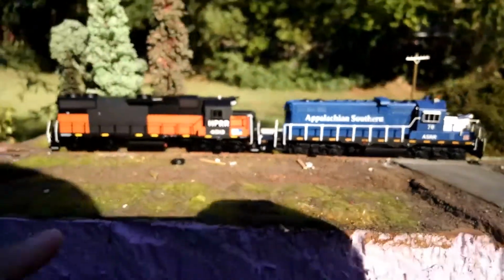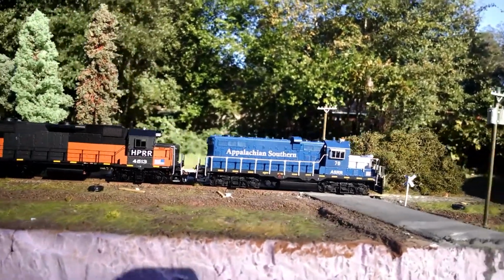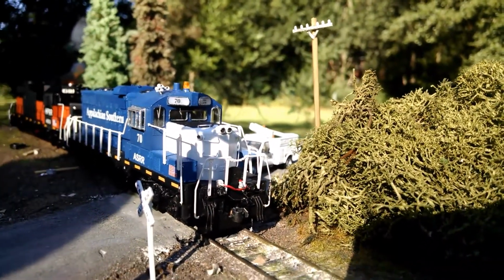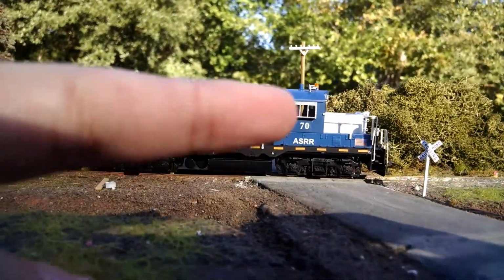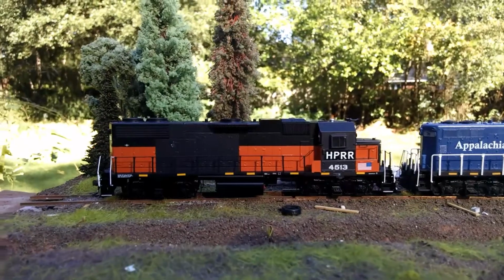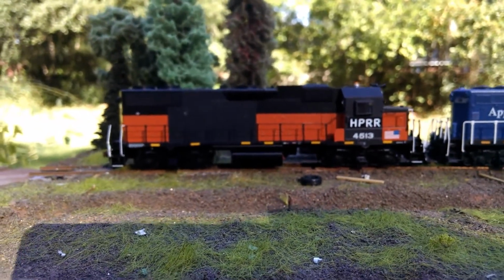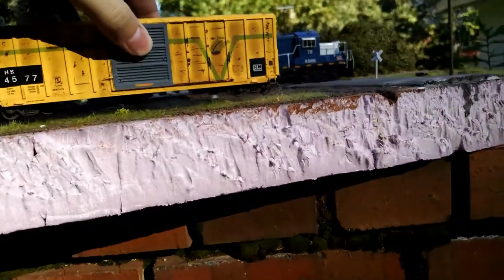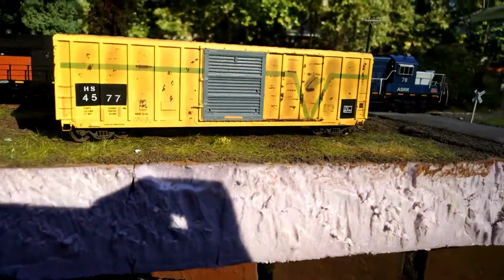Ho scale update